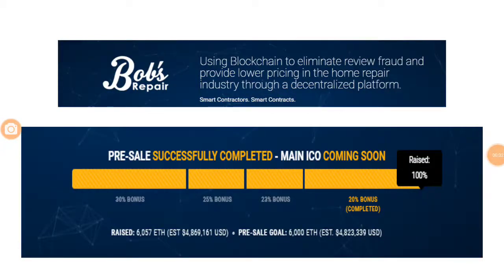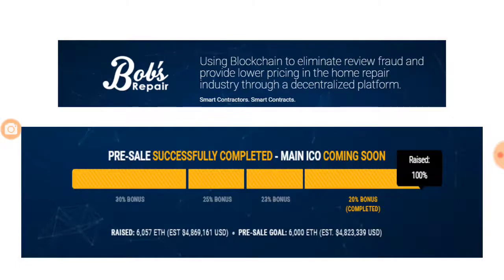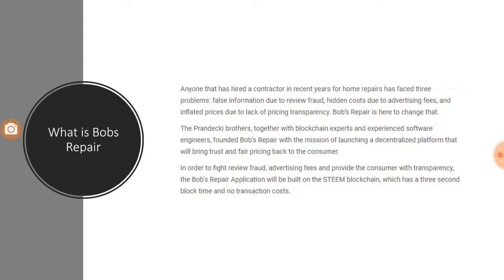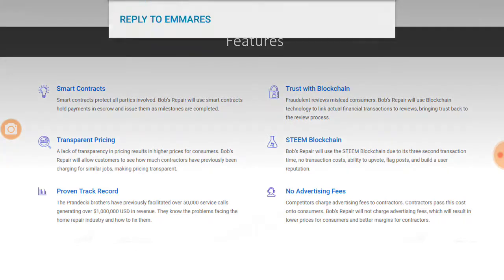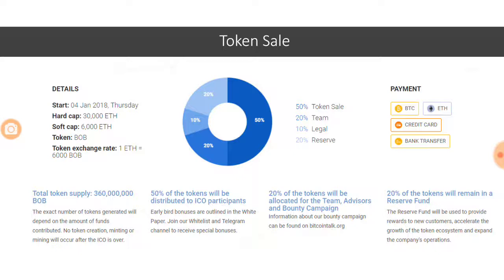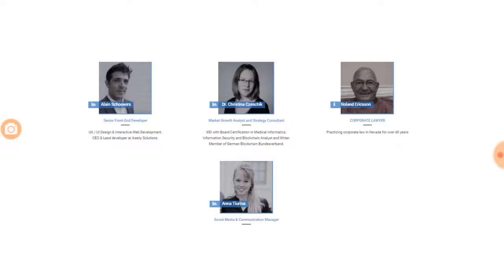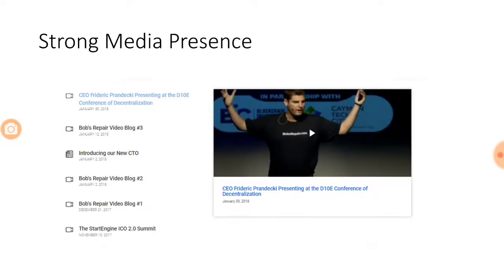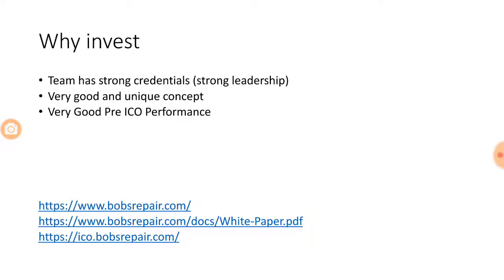Bobs repair ICO Review - best brick and mortar based ICO, supported by McAfee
Bobs repair is the most interesting brick and mortar based ICO. It is an attempt to handle review frauds and high and non-transparent pricing with the help of smart contracts and decentralization blockchain